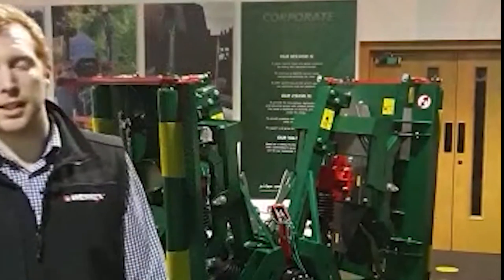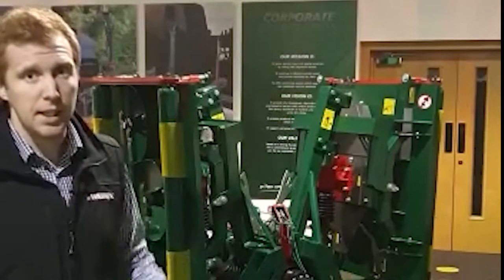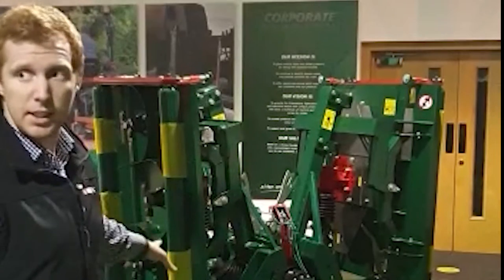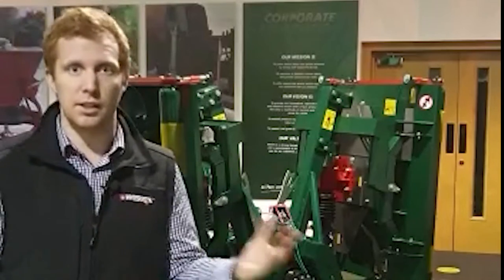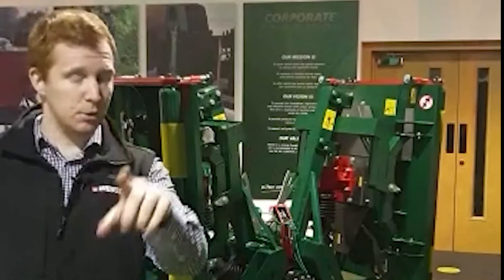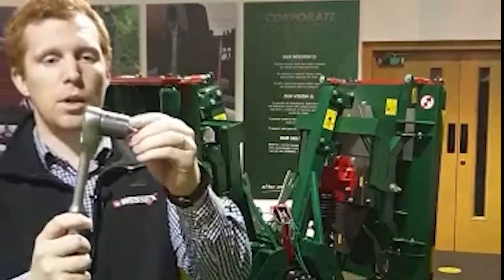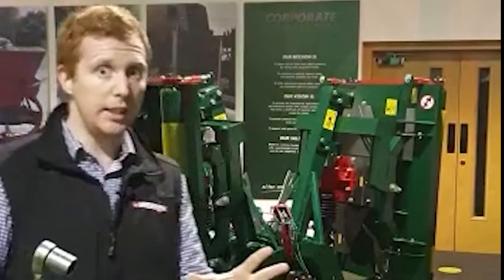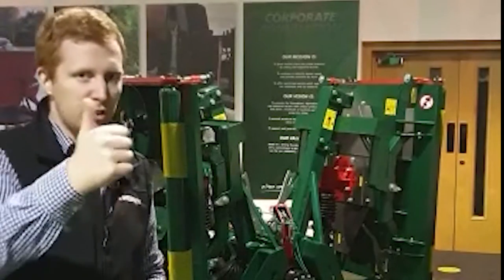Changing the cutting height on a Wessex CRX-320 in just 6 minutes!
We often get asked; 'how easy is it to adjust the height on the Wessex CRX-320, and how long does it take?'